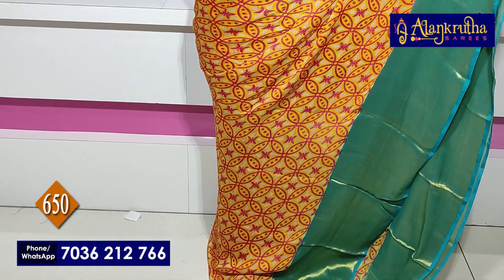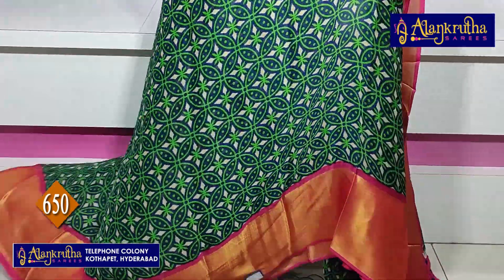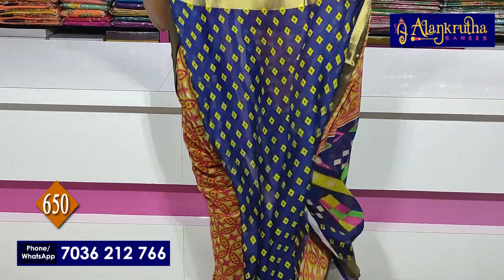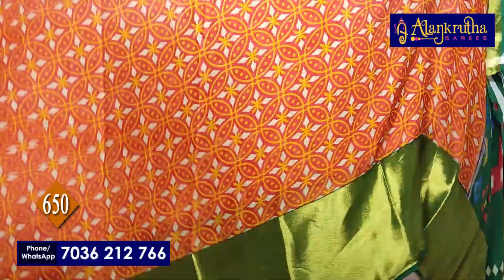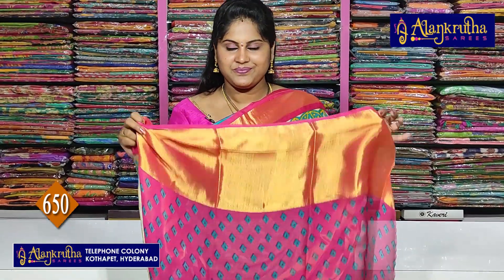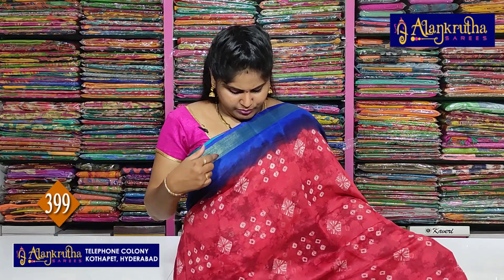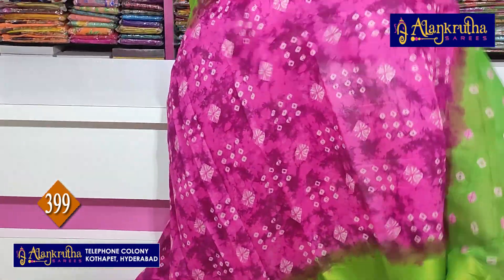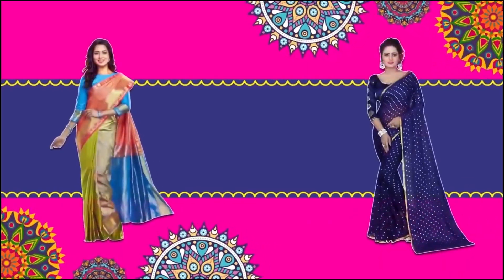Lyra Catalogue Sarees and Chanderi Sarees | Ep 871 | Alankrutha Sarees